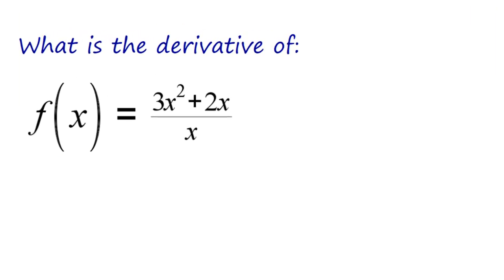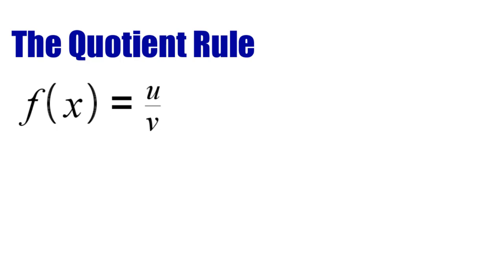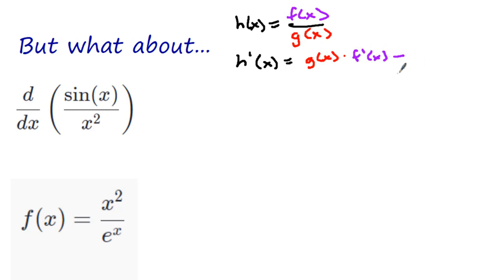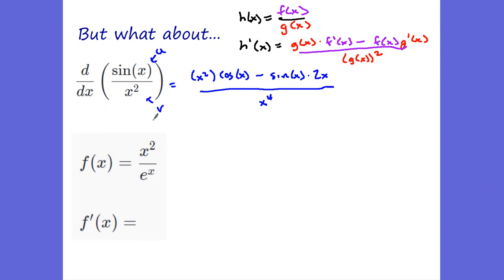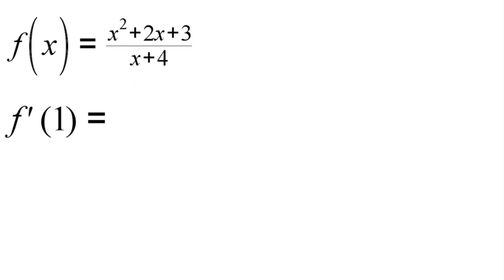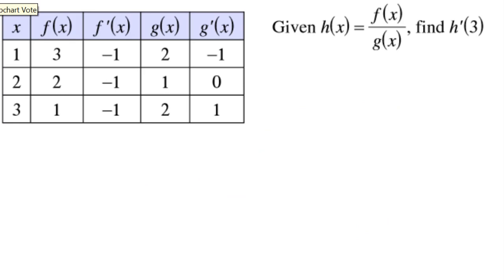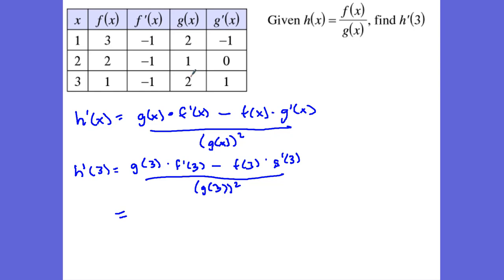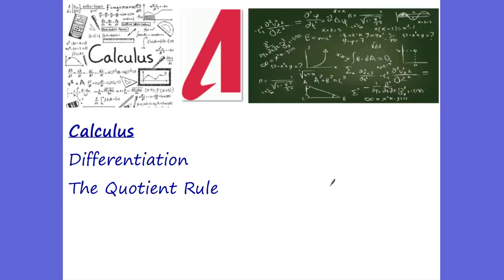AP Calculus AB - The Quotient Rule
Differentiation
Derivatives Using the Quotient Rule